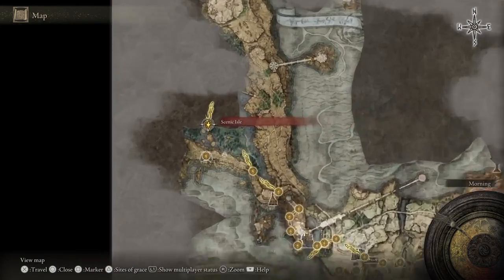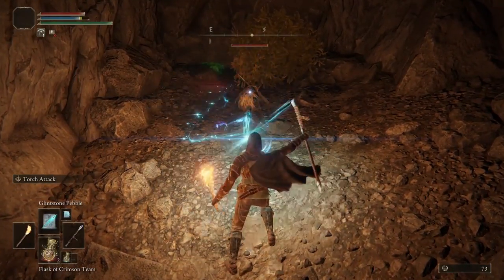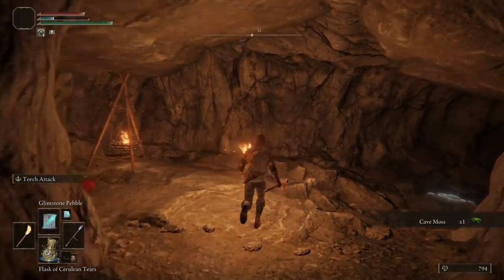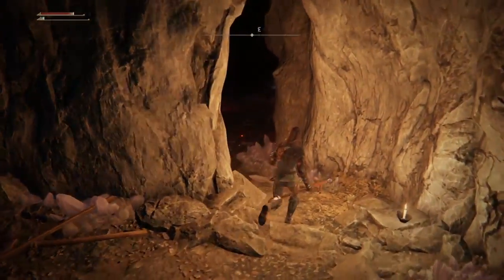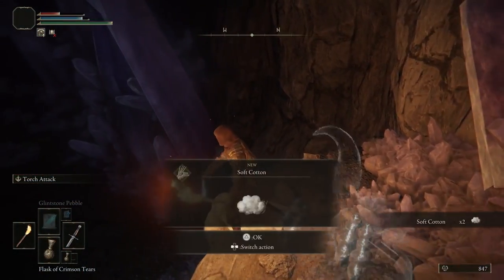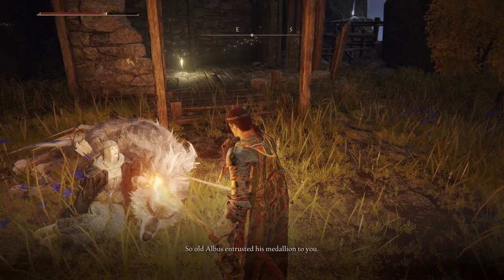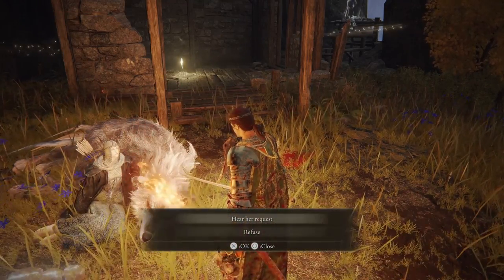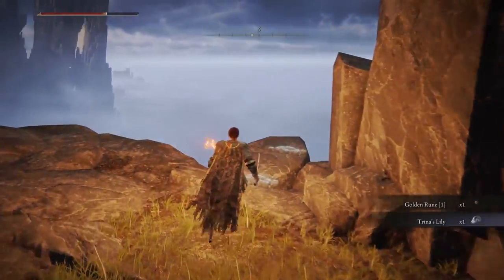Elden Ring 100% Guide: Lakeside Crystal Cave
Elden Ring 100% Guide is a series dedicated to fully exploring everything that Elden Ring has to offer while focusing on achieveing full completion without missing any single item on the way! In this episode we conquer the Lakeside Crystal Cave!